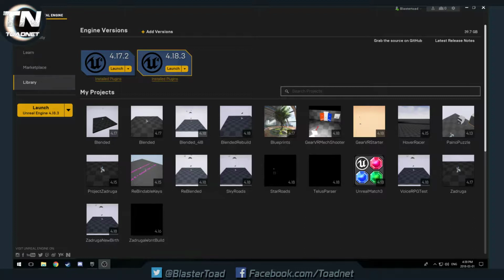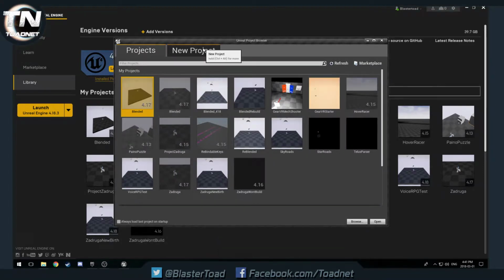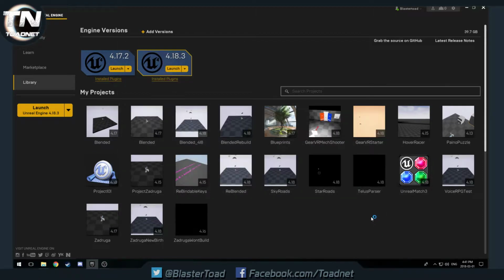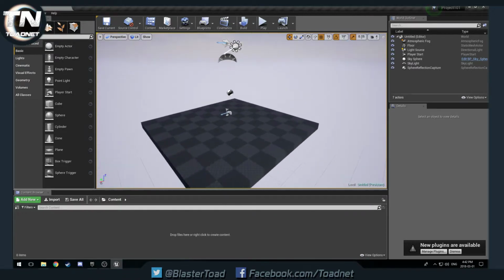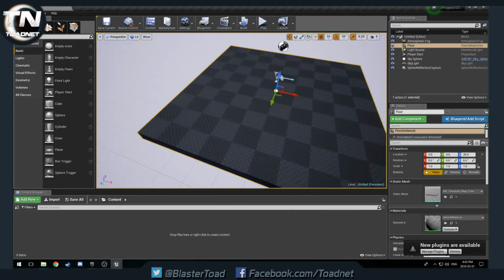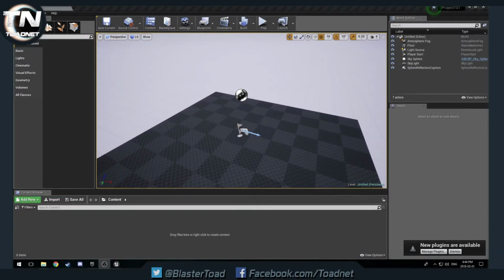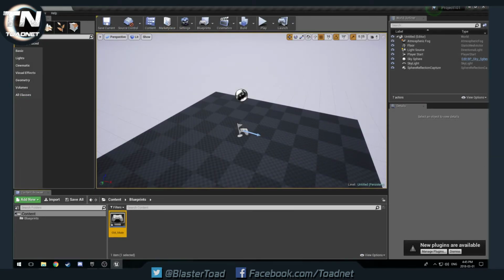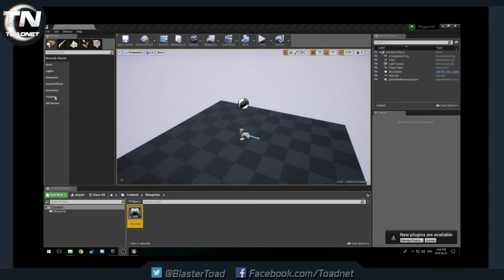Toad Tuts: Game Academy 101 part 1: setting up the project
Let's start a new project and familiarize ourselves with the editor window.